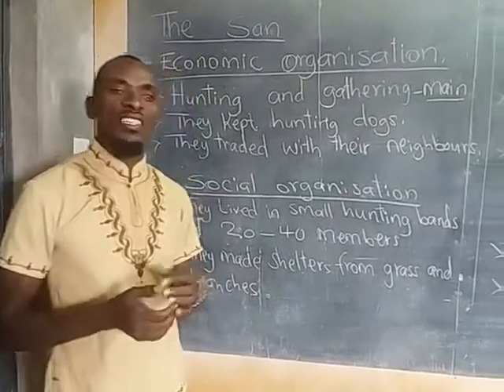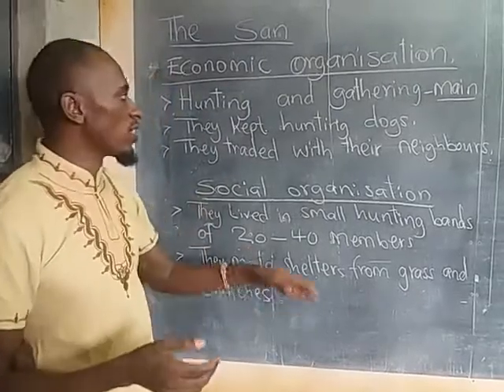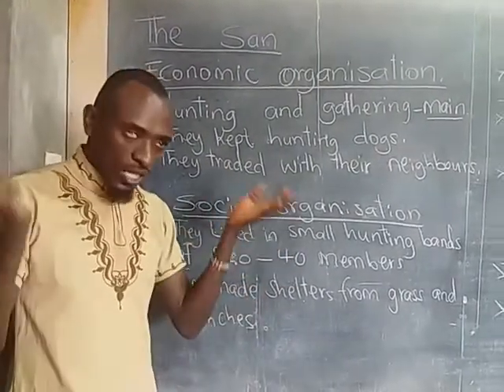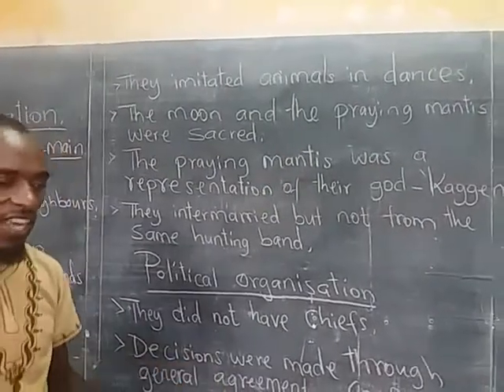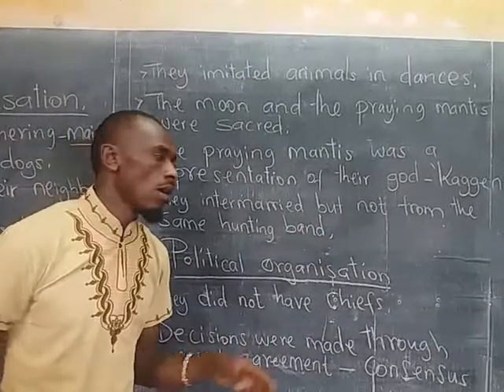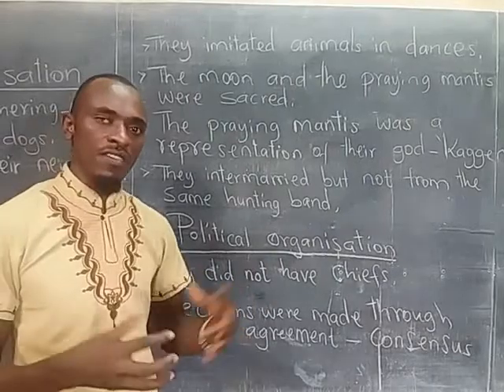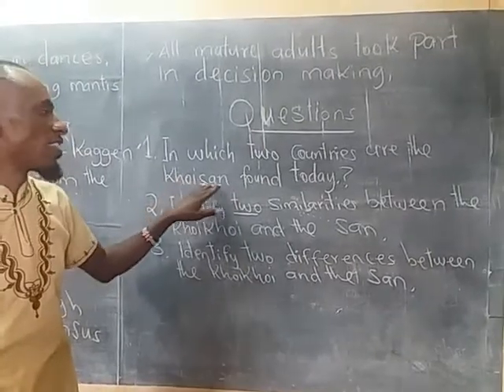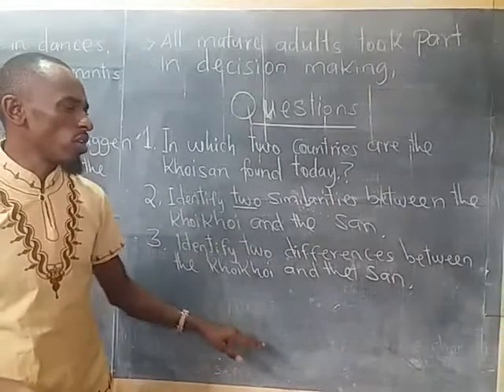SOCIAL 7 BY TR. JOHN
Political development and systems